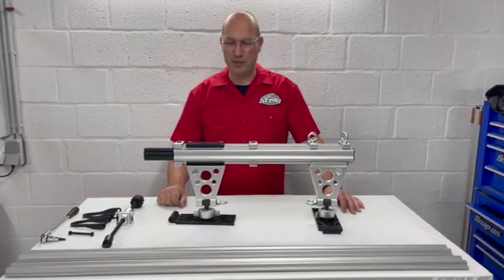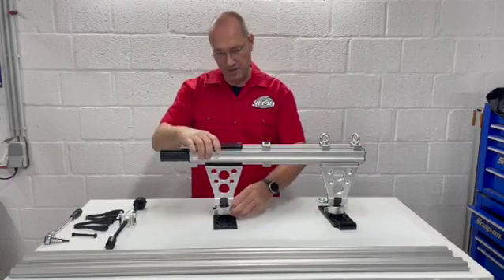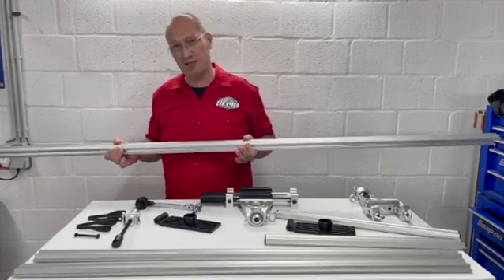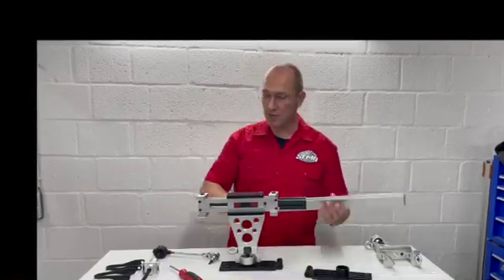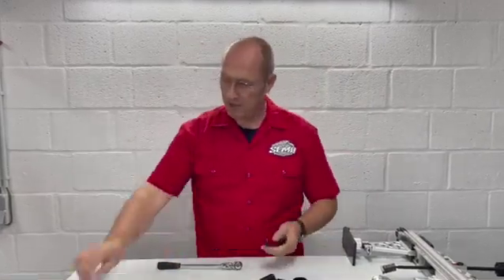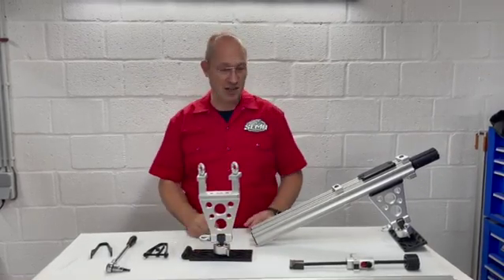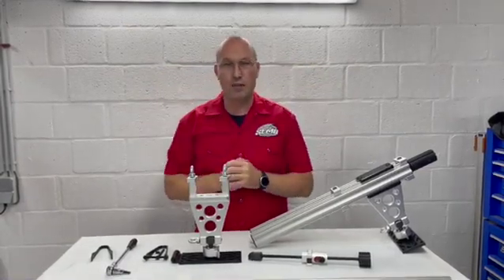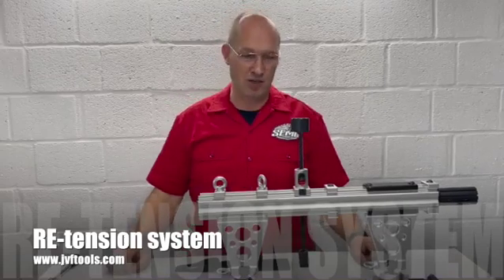the Auto Panel RE-tensioning System by JVF tools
Upgrade your auto repair and restoration processes with the RE-tension Body Panel repair System. This innovative technology is designed to revolutionize the way bodywork professionals address dents, dings, and Dented panels on vehicles. Say goodbye to time-consuming methods and hello to efficient, precise, and effective repairs.

Product Overview:

The RE-Tensioning System is a state-of-the-art solution that combines modern engineering principles with practical design to provide an advanced method of restoring vehicle body panels to their original shape. This system is tailored for automotive repair shops, collision centers, and car enthusiasts who demand accuracy, efficiency, and exceptional results.